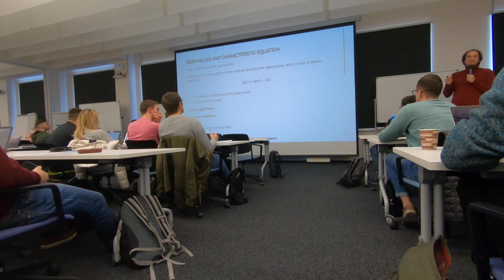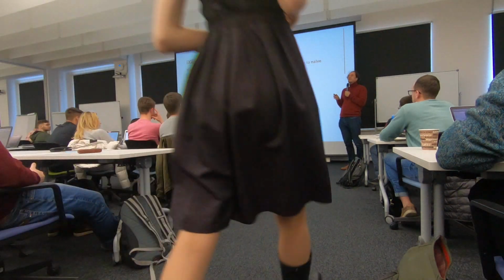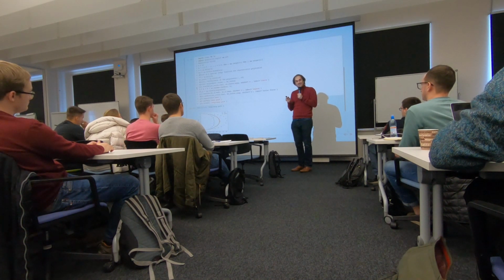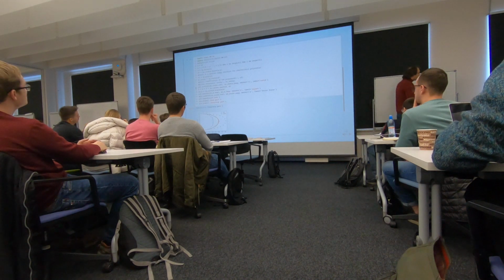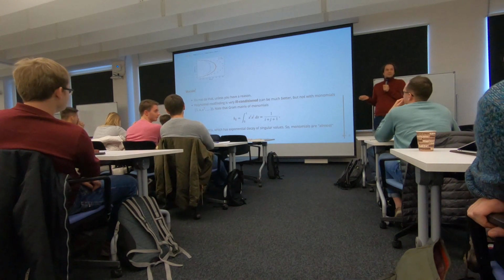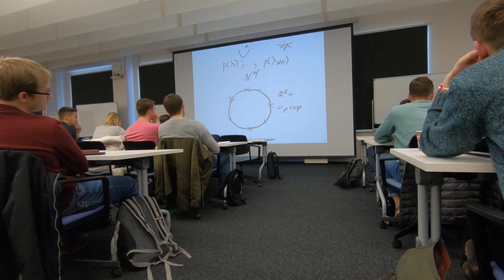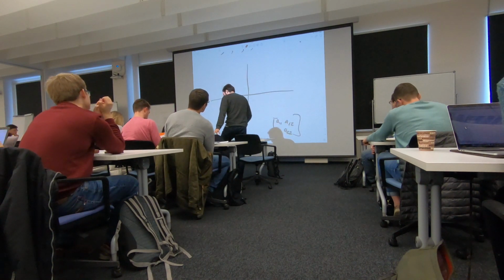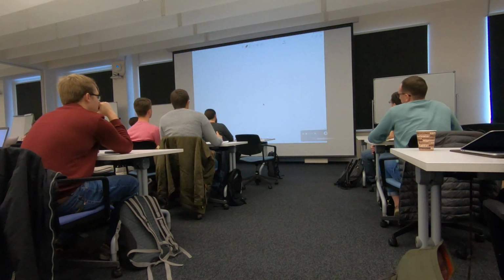Lecture 6 P.2.1